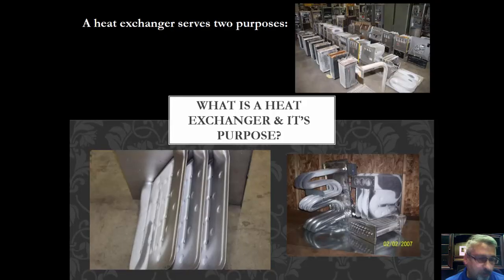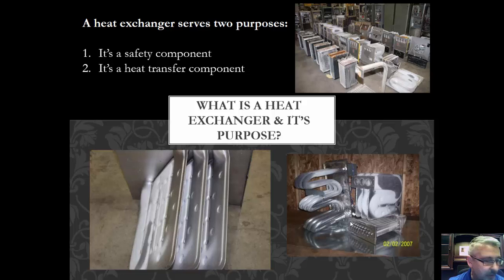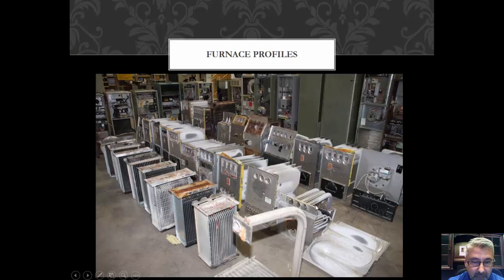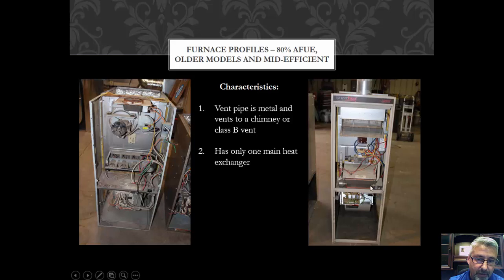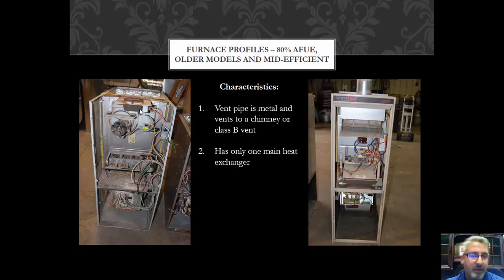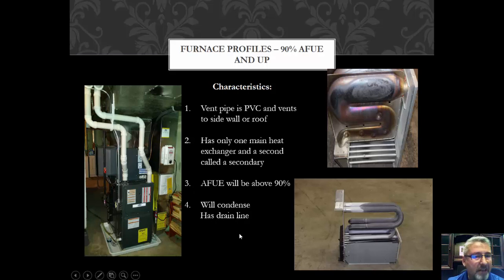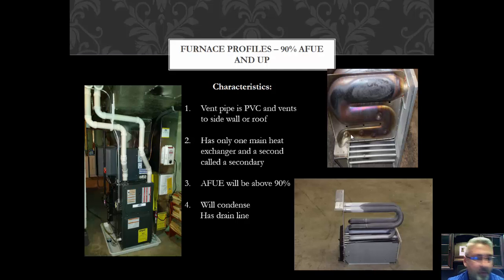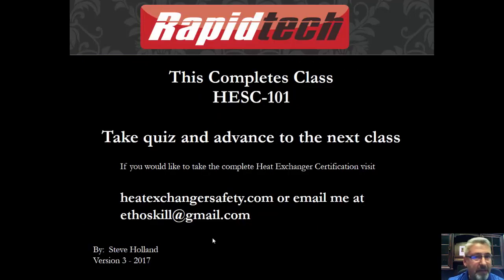Heat Exchanger Certification - Online class HESC 101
This is class HESC-101. This is the first class of the heat exchanger certification. Rapidtech and Heat Exchanger Expert Training is available as an online course. Students that take the online course will learn how to find cracks, failures and how to identify different heat exchangers. Technicians will also learn how to properly identify heat exchanger problems. Our goal at Rapidtech is to train technicians to be ethical, honest and carry the knowledge needed to be experts in HVAC.